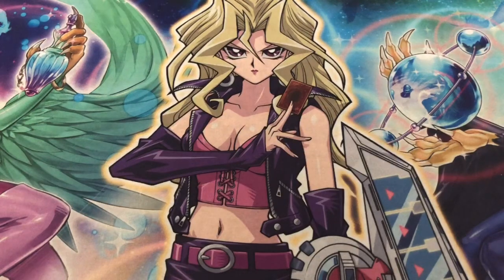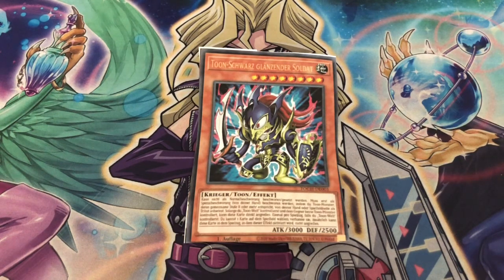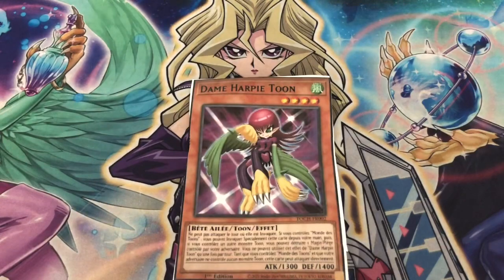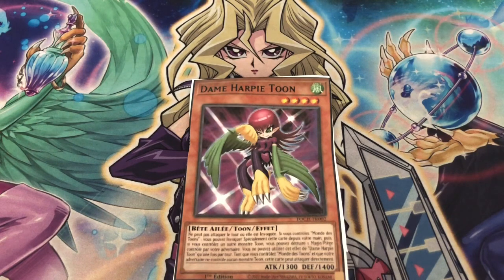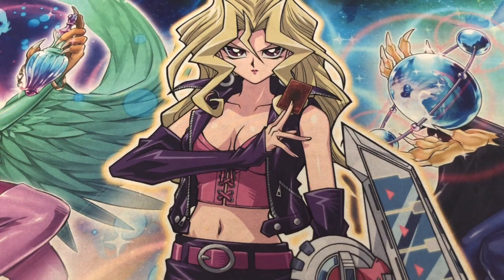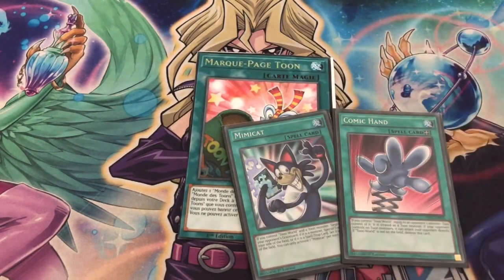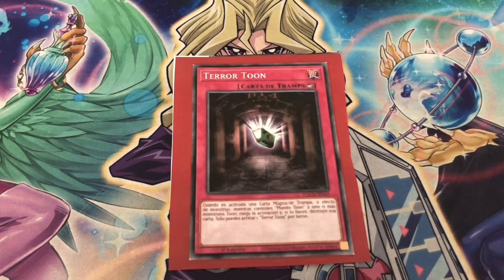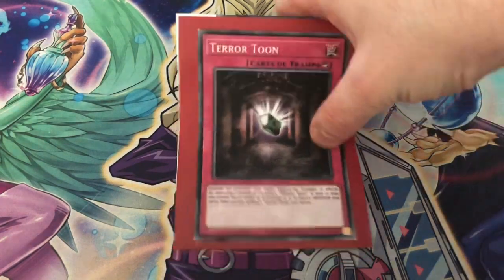Yu-Gi-Oh! Discussion: The new Toons from Toon Chaos (Toon Harpie Lady!!!!!!)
Hey guys, today we got our first look at some of the new card from the upcoming Toon Chaos. This included 4 brand new Toon cards, including a Toon version of one of my favourite monsters of all time, "Harpie Lady."

In this video I'm going to talk about each of the new cards and what they bring to the deck, as well as speculate what other Toon card could be coming in the product.

What are your thoughts on these new Toons? Are you as excited as i am?